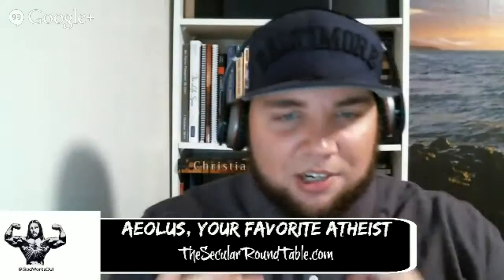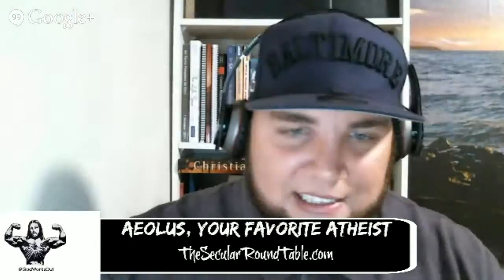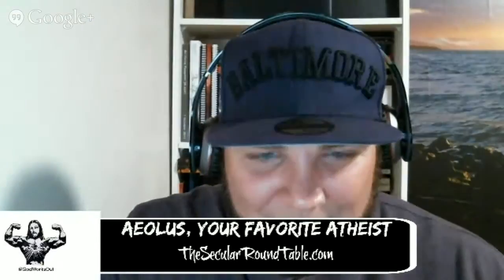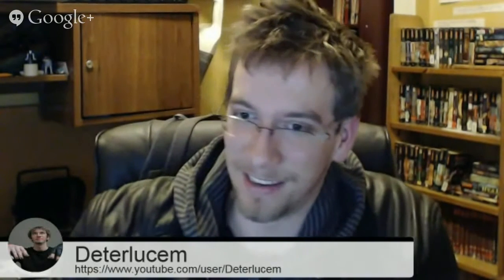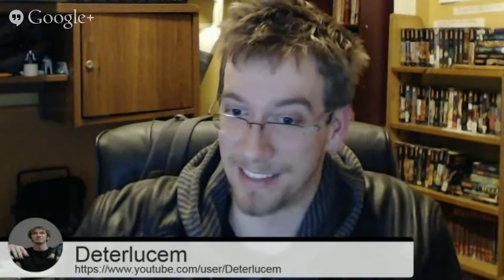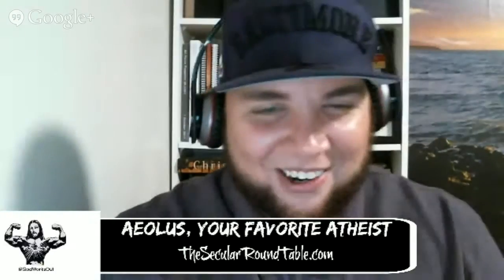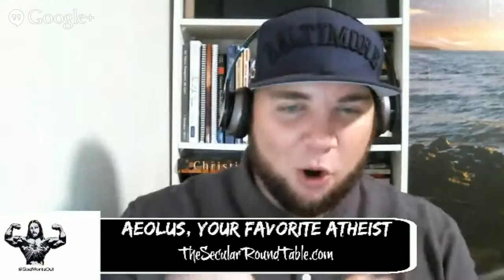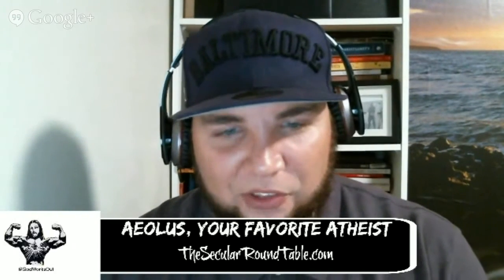New Science this Week #3: Some DNA is NOT From Our Ancestors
Humans contain 'alien' genes not passed on from our ancestors, researchers have discovered.

The say we acquired essential 'foreign' genes from microorganisms co-habiting their environment in ancient times.

The study challenges conventional views that animal evolution relies solely on genes passed down through ancestral lines - and says the process could still be going on.

The research published in the open access journal Genome Biology focuses on the use of horizontal gene transfer, the transfer of genes between organisms living in the same environment.

'This is the first study to show how widely horizontal gene transfer (HGT) occurs in animals, including humans, giving rise to tens or hundreds of active 'foreign' genes,' said lead author Alastair Crisp from the University of Cambridge.

'Surprisingly, far from being a rare occurrence, it appears that HGT has contributed to the evolution of many, perhaps all, animals and that the process is ongoing, meaning that we may need to re-evaluate how we think about evolution.'

It is well known in single-celled organisms and thought to be an important process that explains how quickly bacteria evolve, for example, resistance to antibiotics.

HGT is thought to play an important role in the evolution of some animals, including nematode worms which have acquired genes from microorganisms and plants, and some beetles that gained bacterial genes to produce enzymes for digesting coffee berries.
However, the idea that HGT occurs in more complex animals, such as humans, rather than them solely gaining genes directly from ancestors, has been widely debated and contested.